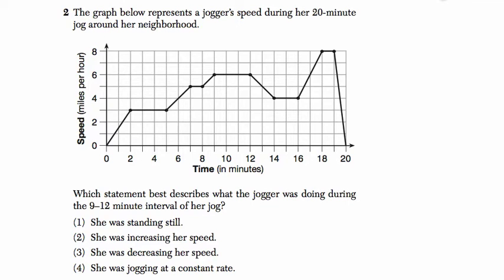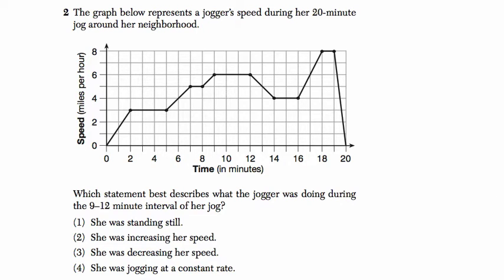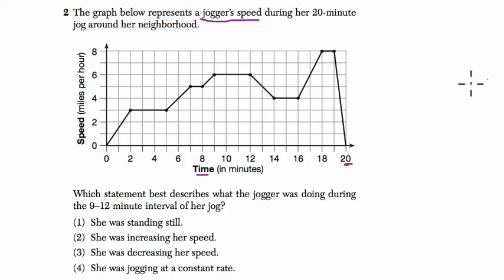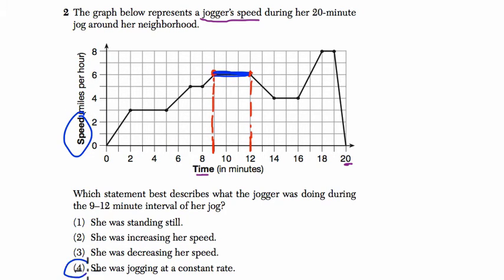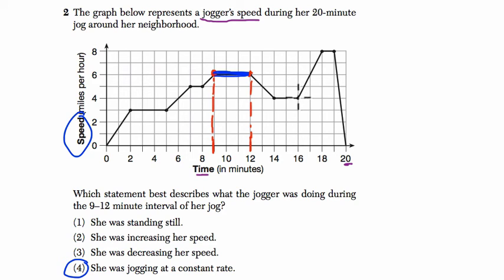Algebra 1 Regents June 2015 #2